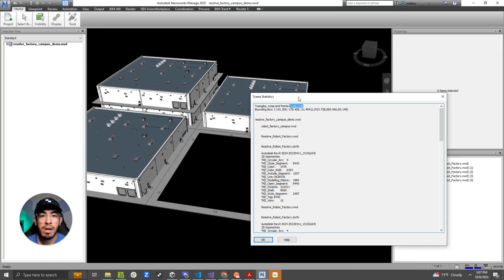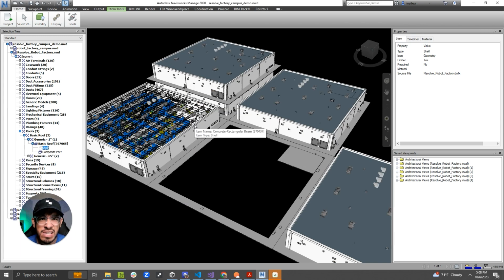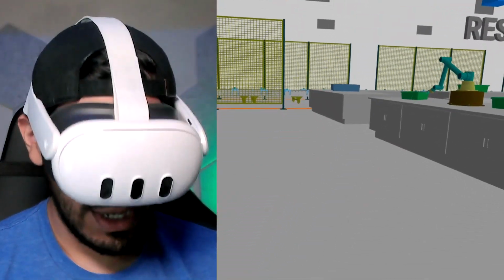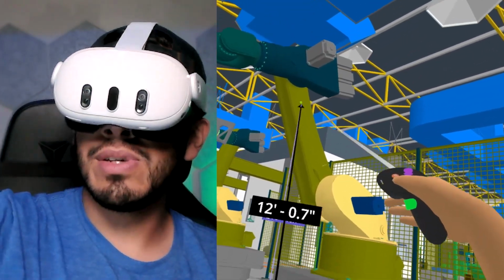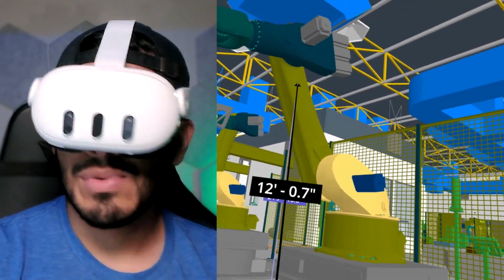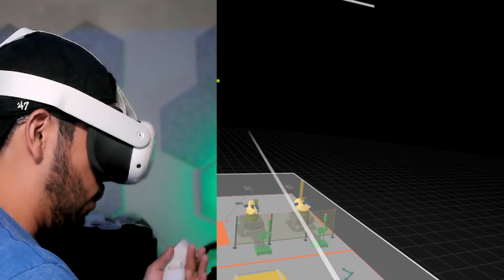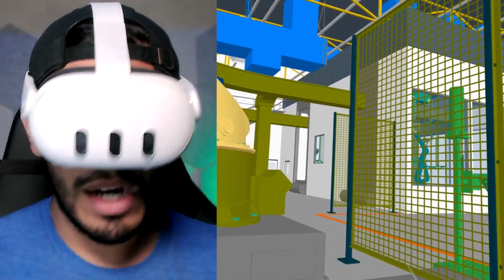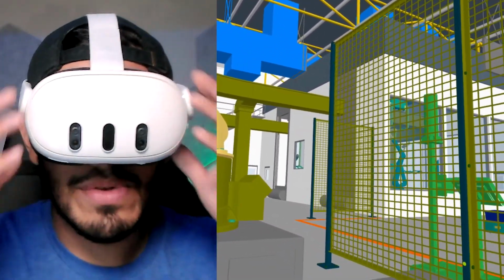Quest 3: How to open a 100 million triangle Navisworks BIM file on wireless VR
Learn how to use Resolve's app to open huge Navisworks BIM files in VR with the newly released Quest 3. Watch along to see a half a gigabyte Navisworks file with nearly 100 million triangles open on the wireless Quest 3. No cables or desktop/cloud streaming required.

Resolve has VR workflows and integrations for Autodesk Construction Cloud, BIM 360, Procore, Newforma Konekt, Revizto, and more.

Main features:
- cutting edge rendering for huge files on wireless VR
- automatic model and issue syncing
- Flag issues with speech-to-text annotations
- VR tools like sketching, measuring, and more
- passthrough AR capabilities

0:00 Quest 3 new features
01:45 Huge file in Navisworks
02:21 Navisworks in VR with Quest 3
03:07 Overview of Resolve features
04:00 Resolve improvements in Quest 3
04:21 Navisworks AR with Quest 3 color passthrough
05:24 Wrap up